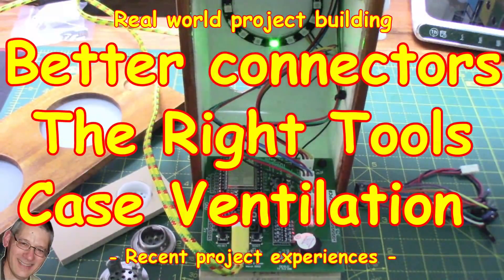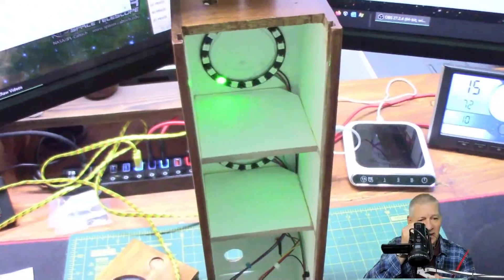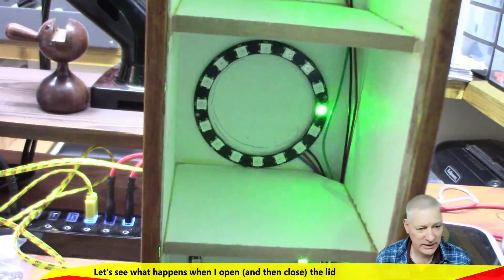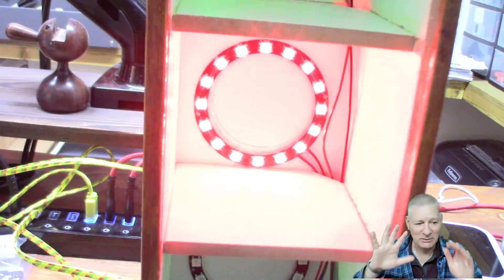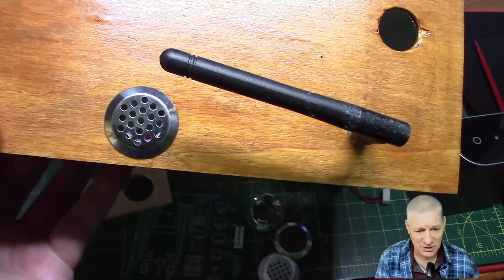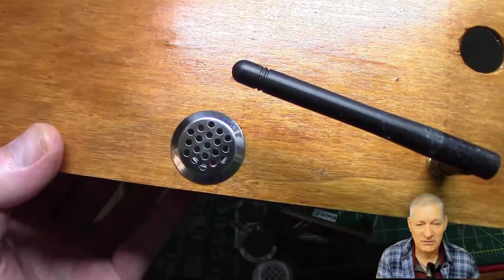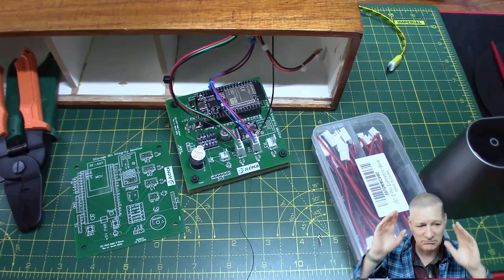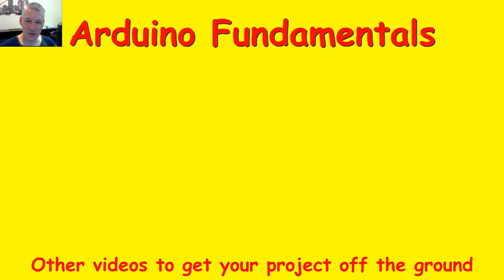#245 Project Experiences - Better tools, connectors and more! 🎉🧨🥂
Recent Project Experiences, Hints, Tips and Traps

So whilst completing my most recent project I thought you might like to be involved with some of the lessons learned, none bad, all good!

The video makes mention of some tools, better connectors and more... so here are the links, as promised.

All this information also available in my GitHub with pictures!

► ENGINEER brand PA06 wire stripper (I bought these November 2019 and they are best ever) Amazon UK £24.99

► ENGINEER brand PA09 KF2510 wire crimper (I bought these March 2022 and they work very well) Amazon UK £39.99

► White plastic 24mm hole, 30mm overall vents for project boxes (and wardrobes, too, I guess!)

► Stainless Steel 19mm hole, 30mm overall vents

KF2510 pre-wired connectors (saves all that crimping!) 2-cable to 10-cable

KF2510 socket set kit, 2-10 pole (with crimps but you can ignore those if you want)

► nRF24L01+ mini version
(requires an external aerial [arrowed], the same as ESP32s can use, and it has 1.27mm castellated soldering, easy to do)

► Suitable aerial (just an example, ESP32 aerial is the same)